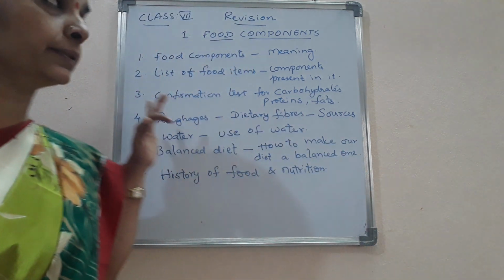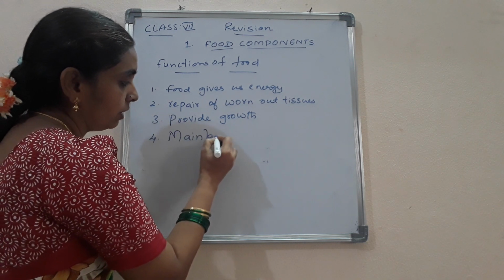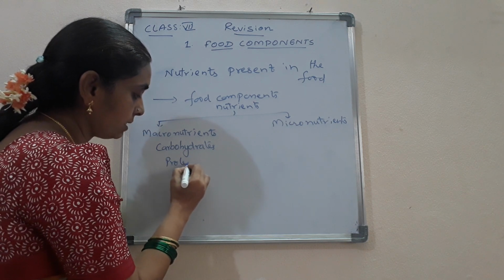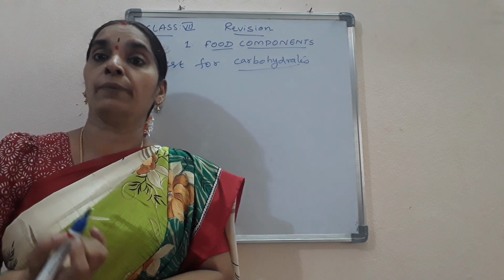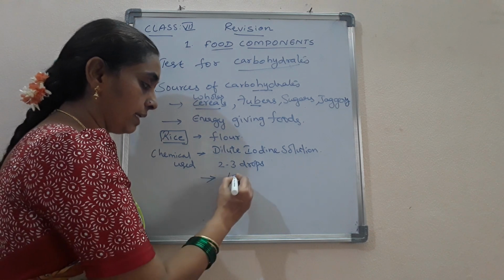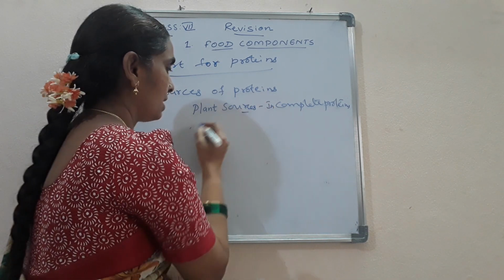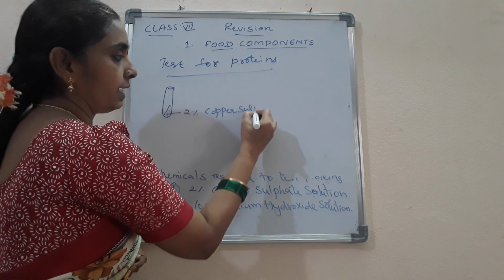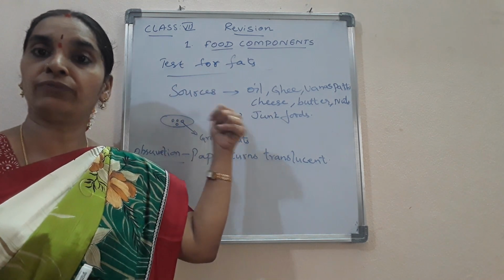1.Food components(revision)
components of food ,test for confirmation of carbohydrates ,proteins and fats.